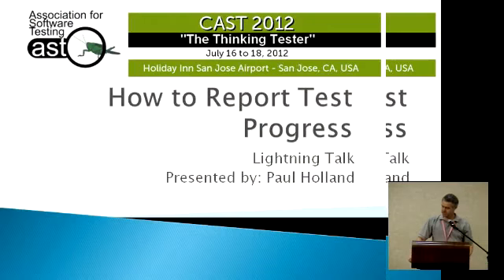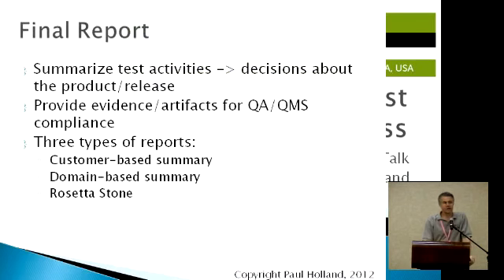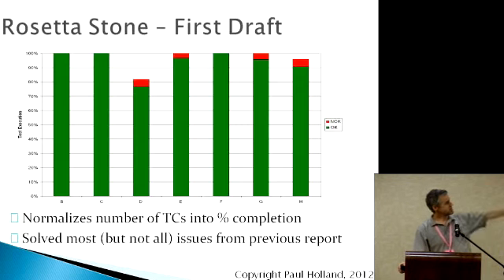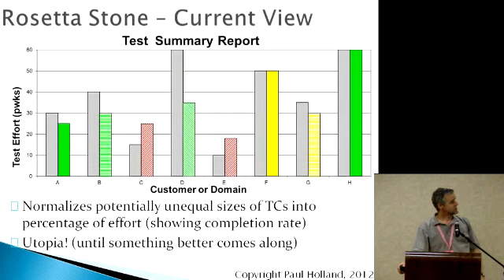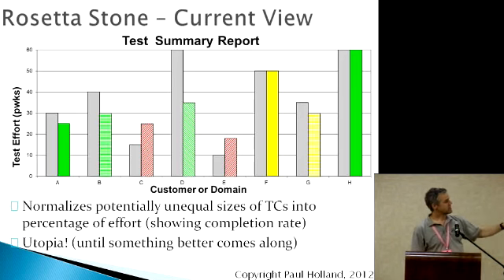How to Report Test Progress - Paul Holland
Lightning Talk by Paul Holland at CAST 2012 - "How to Report Test Progress"